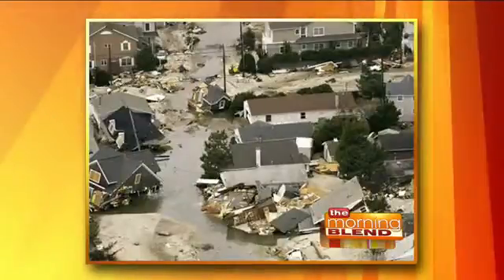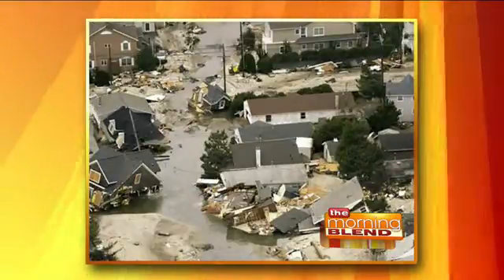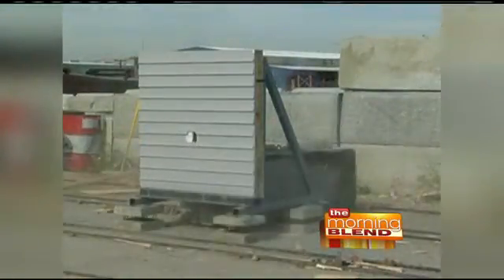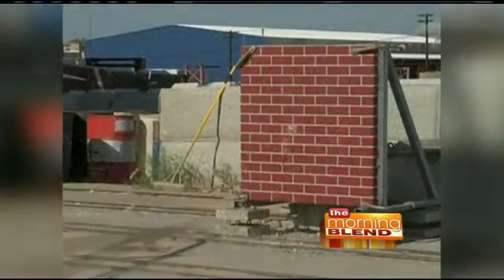Will Your Home Survive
Would your house survive a natural disaster?  Cary Cohrs, of the Portland Cement Assoc is leading an effort to improve building standards to save lives and money for rebuilding communities.  She will have tips on keeping yoru community, friends and family safer.